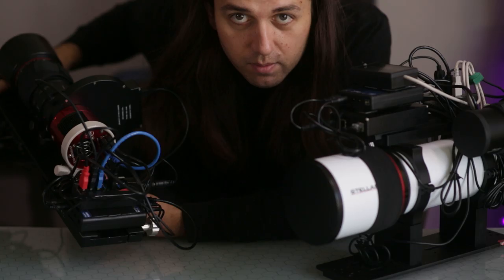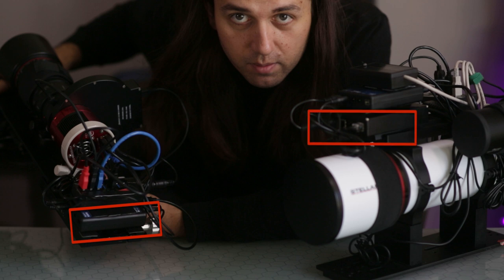Review: Pegasus Astro Pocket Powerbox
Full review of the Pegasus Astro Pocket Powerbox for Astrophotography. This little box combines a dew heater controller, a power distribution block, and an environmental sensor. Find out more by watching!

Shorter 2.1mmx5.5mm Cables
6 inch
One foot
Two feet

2.1mmx5.5mm to 2.5x5.5mm barrel adapter

Anker 7-port Powered USB Hub

Alternatives:
Chunzehui 9 port Power Distribution Block